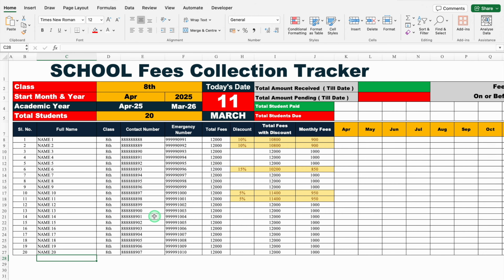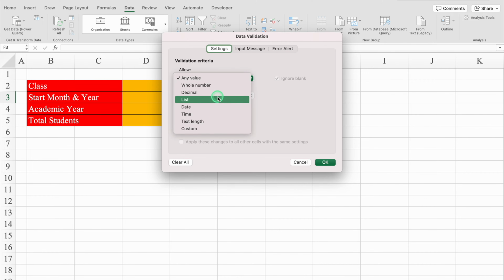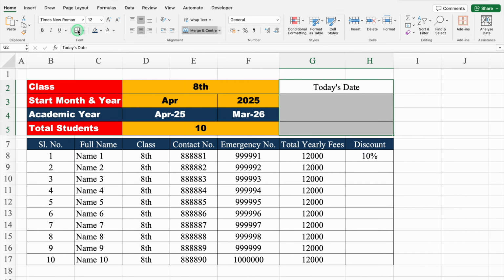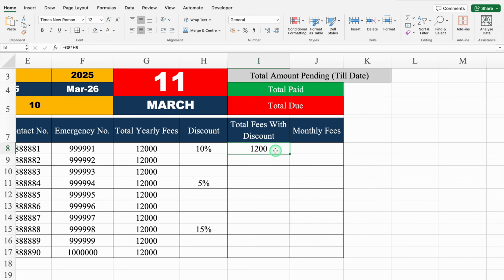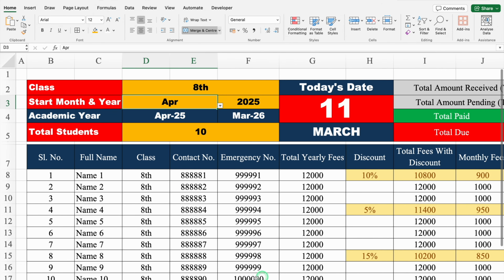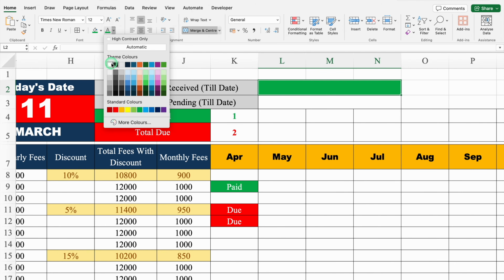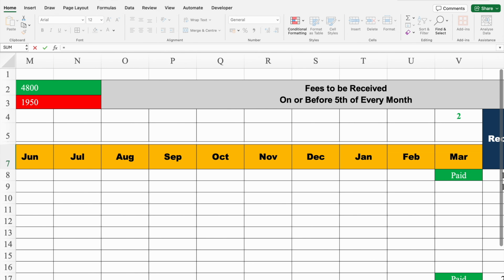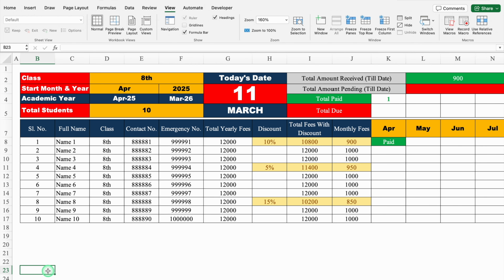Student Fee Management in Excel – No Manual Work! / Excel / Office Champ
Managing student fees manually is time-consuming and prone to errors. In this video, you’ll learn how to create an automatic student fee management system in MS Excel that simplifies tracking, calculations, and reports. Whether you're a school administrator, teacher, or accountant, this method will save you hours of work.